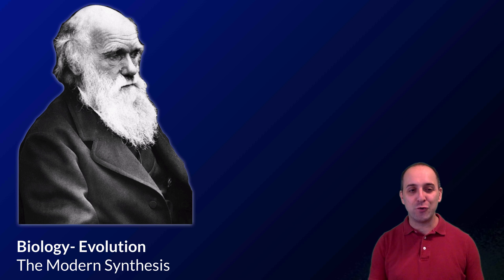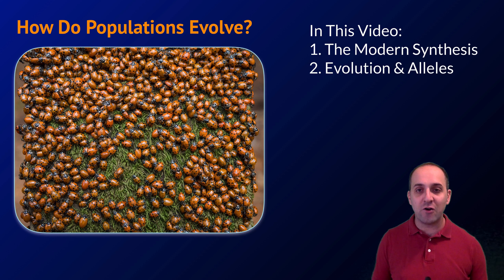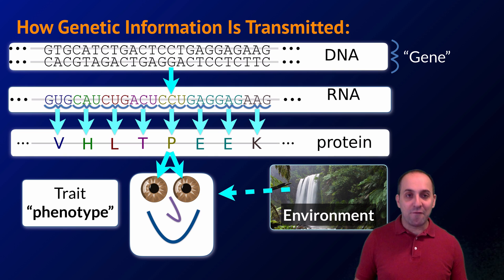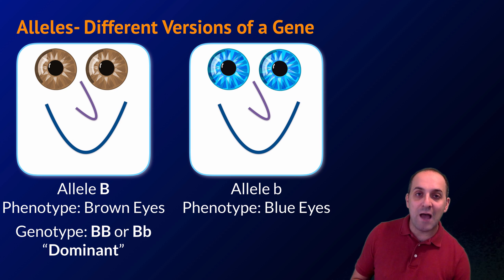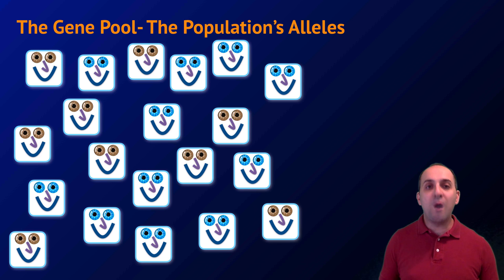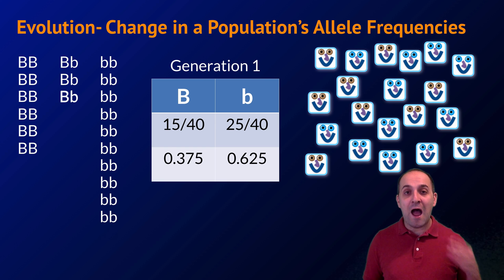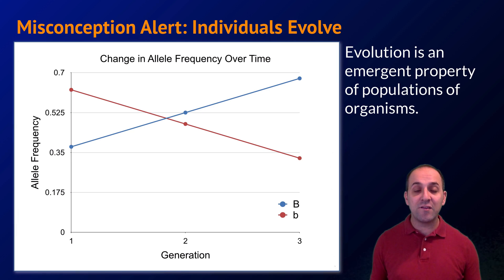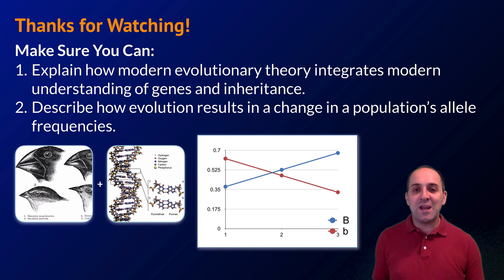K-Bio Evolution 3: The Modern Synthesis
It’s not like people stopped making new discoveries in evolutionary biology once Darwin died.  In this video, Mr. Knuffke discusses how our modern understanding of genetics has been integrated with, and expands the field of, evolutionary biology.  Particular attention is paid to the role of genetics in the evolution of a population.

Image Credits:
Cameron, J. English: Charles Darwin (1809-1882) in His Later Years. This Image Is Flipped. Darwin’s Mole Was on the Right Side of His Nose., 1869. Unknown.
Denelson83. Derivative of Image:Blue Eye.svg, Only Coloured Green, September 15, 2007. Own work.
ilamont.com. English: Amish Farm Kids at Home on the Outskirts of Morristown, NY. Taken in August 2011., August 25, 2012.
Koemmerling, Oliver. Praying Mantis Sexual Cannibalism, September 13, 2007.
Madprime. Diagram of the Central Dogma, DNA to RNA to Protein, Illustrating the Genetic Code. May 6, 2006. Own work.
Zephyris. English: The Structure of DNA Showing with Detail Showing the Structure of the Four Bases, Adenine, Cytosine, Guanine and Thymine, and the Location of the Major and Minor Groove., April 26, 2011. Own work.